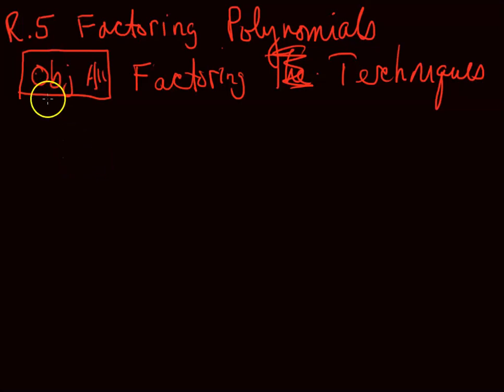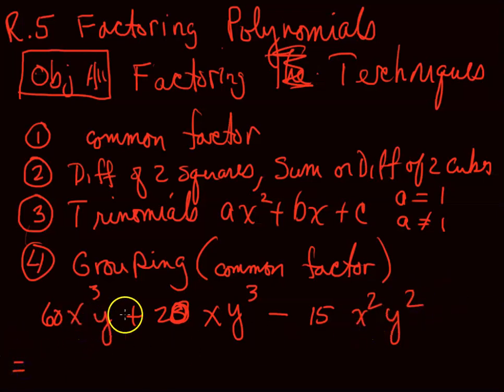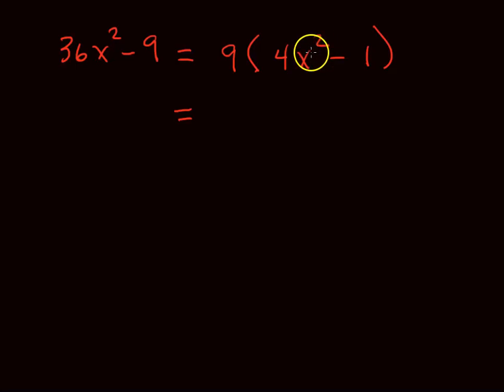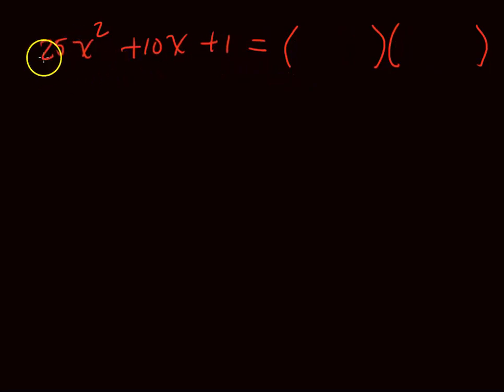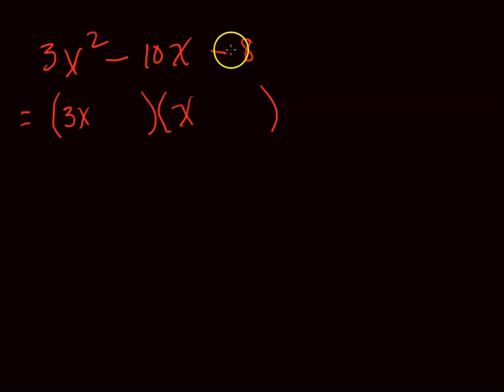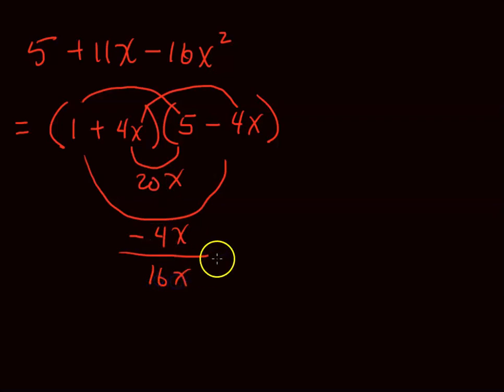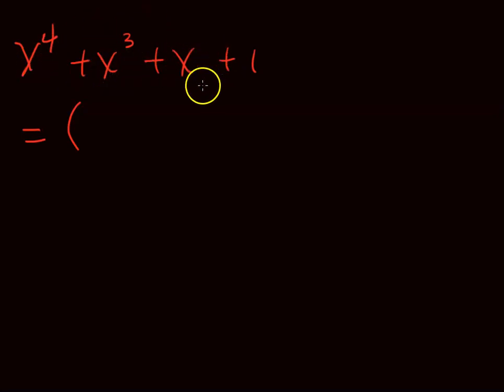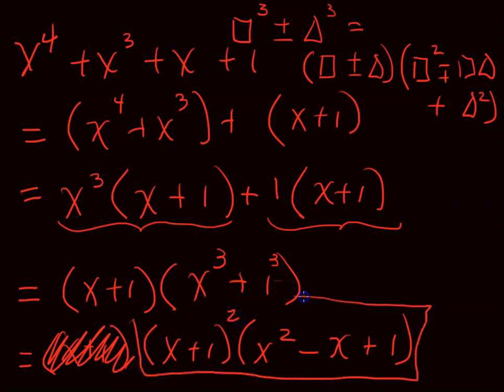CA R 5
College Algebra Review Chapter Section 5